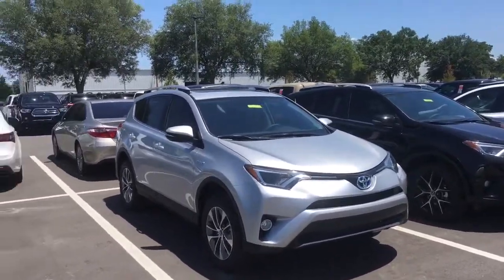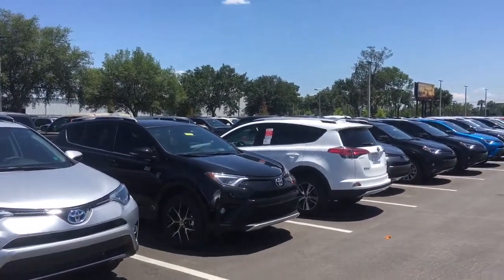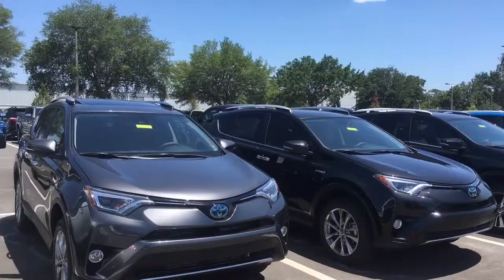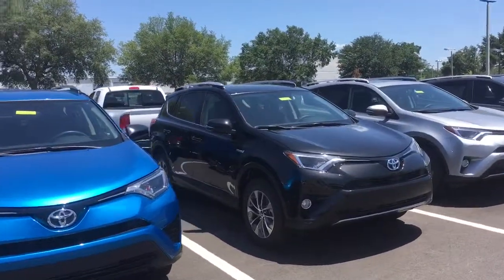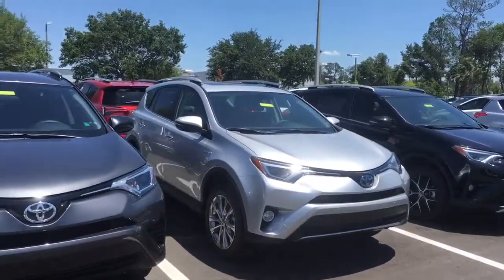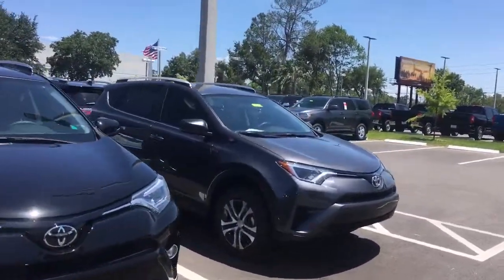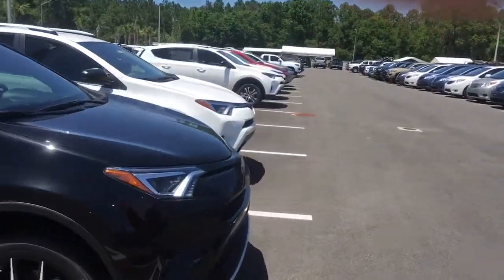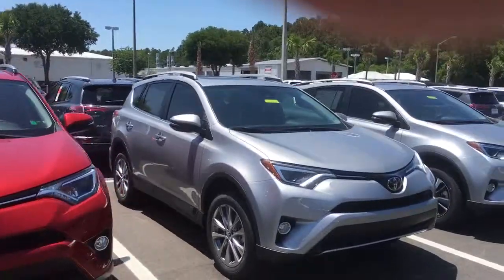2016 Rav 4 Hybrids